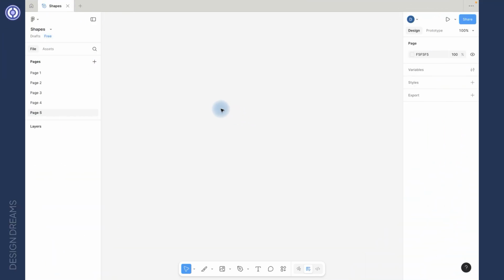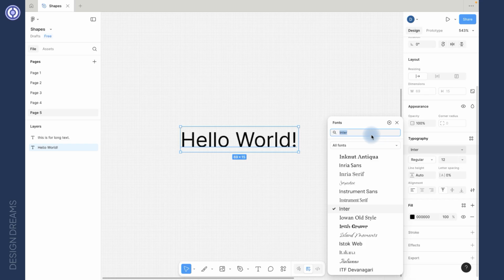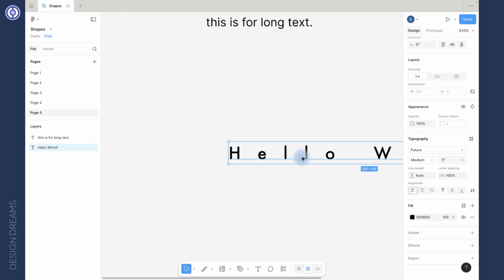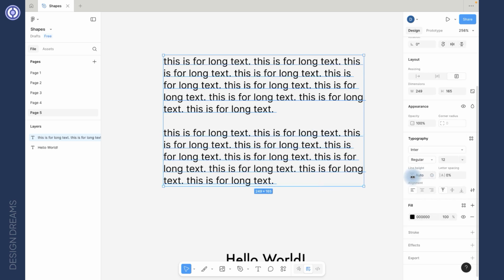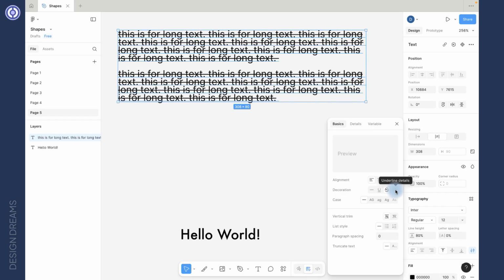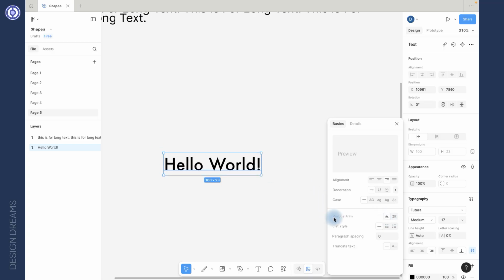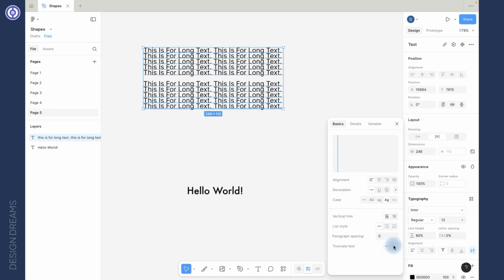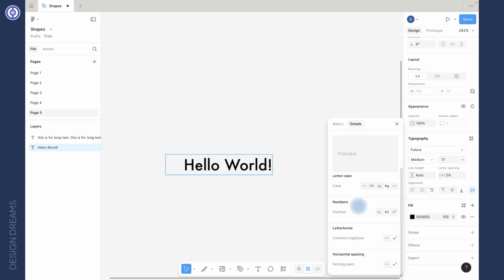Figma Tutorial for Beginners - Typography | 12/12 | Pixel Dynamics